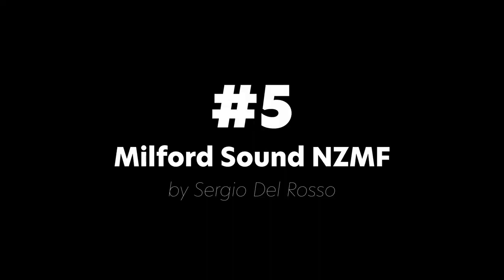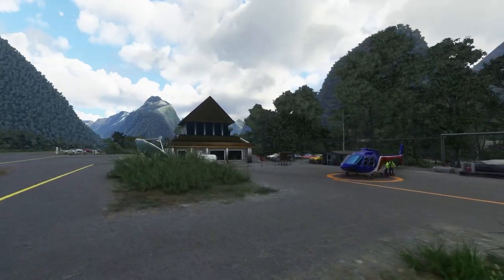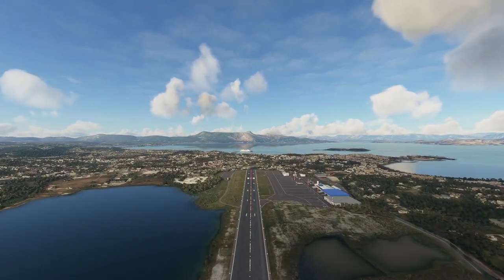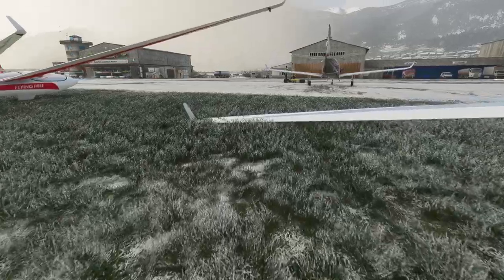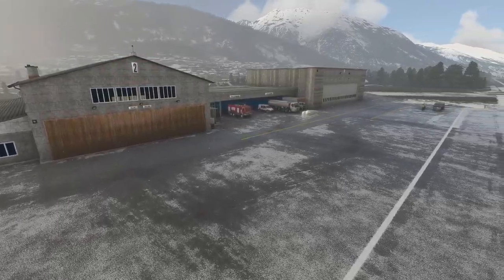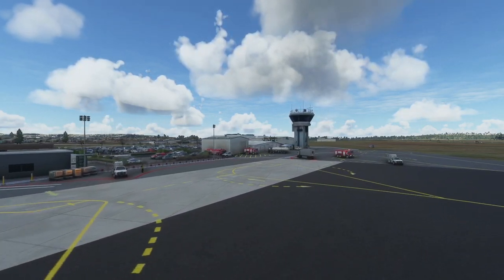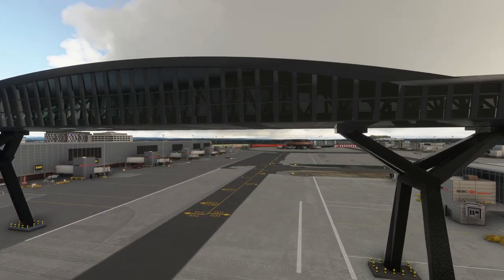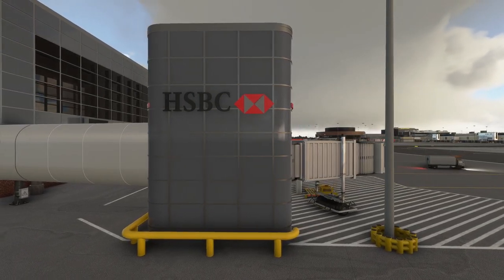BEST FREEWARE AIRPORTS for Microsoft Flight Simulator 2020!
Today I shared my Top 5 best free addon airports for Microsoft Flight Simulator 2020!